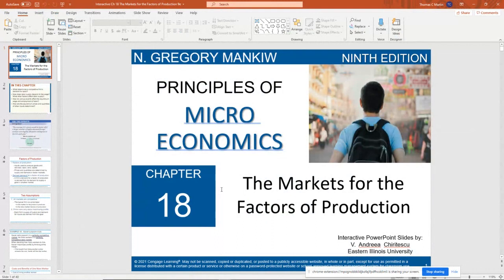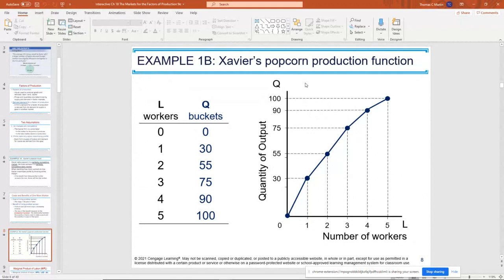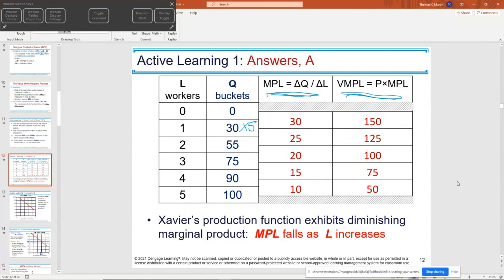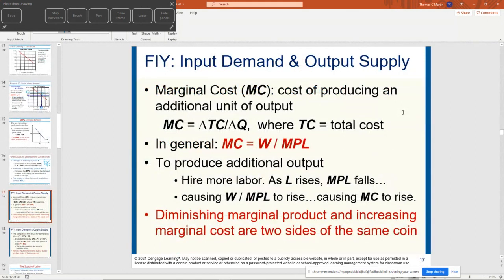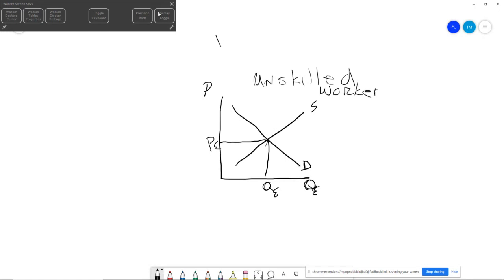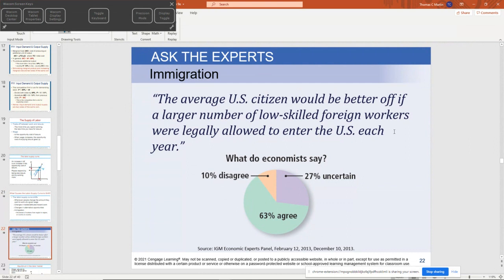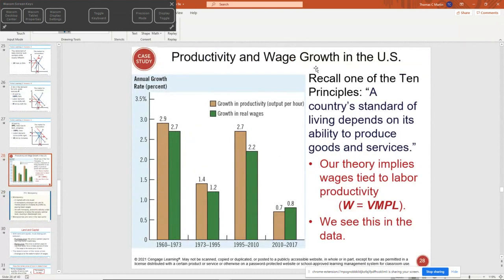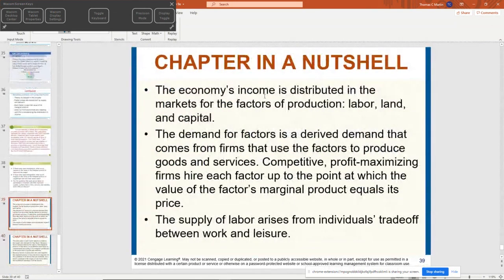Mankiw Chapter 18 The Market for Factors of Production